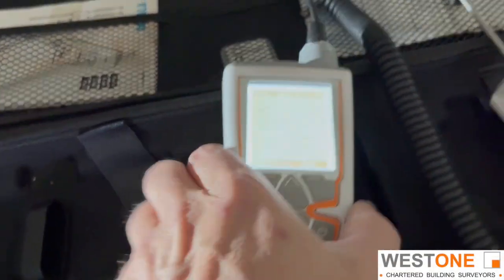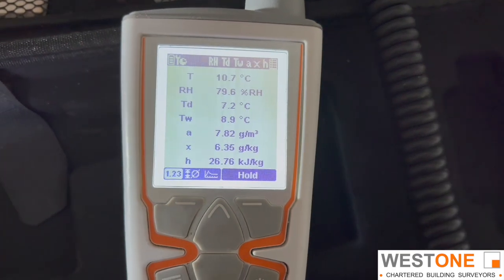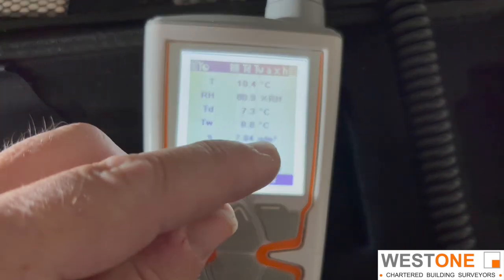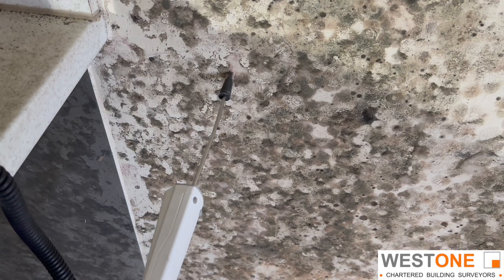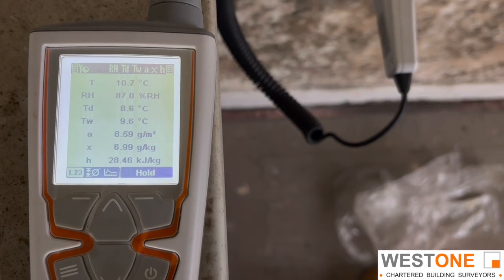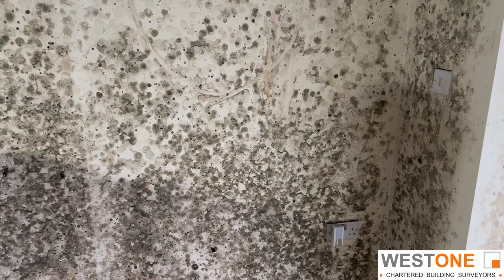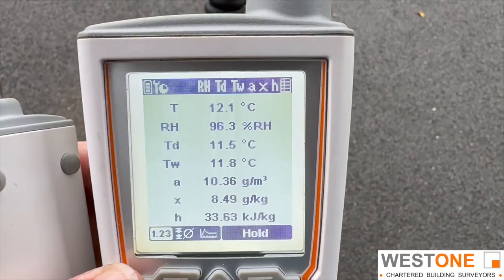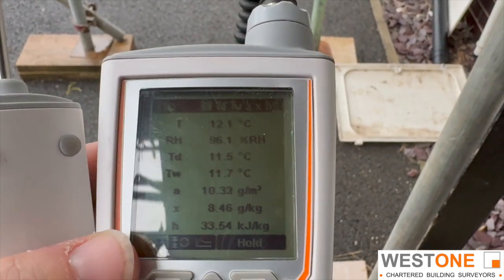A bit about relative humidity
I have taken this extract from a longer video coming soon. I am aiming to demonstrate how that considering relative humidity as a factor on its own can be very misleading.